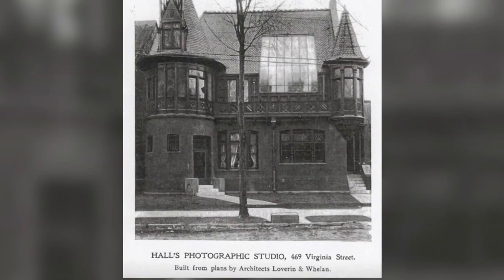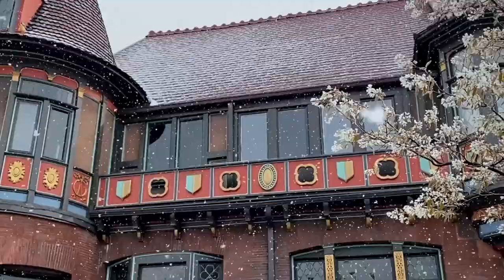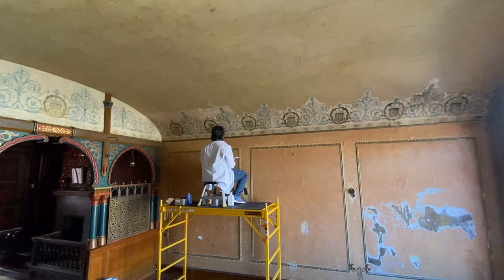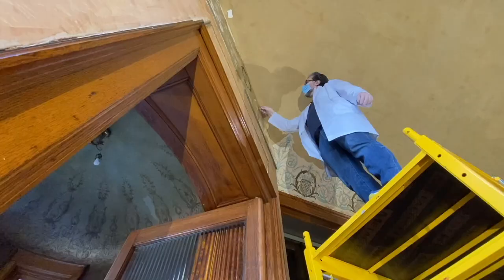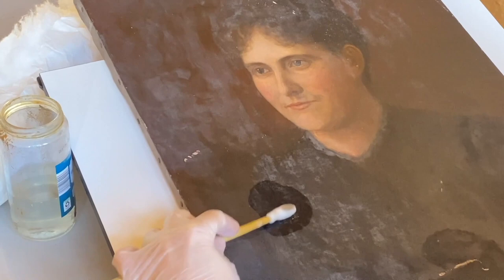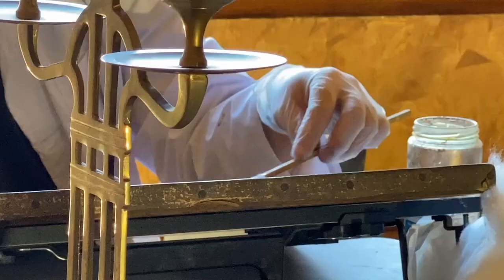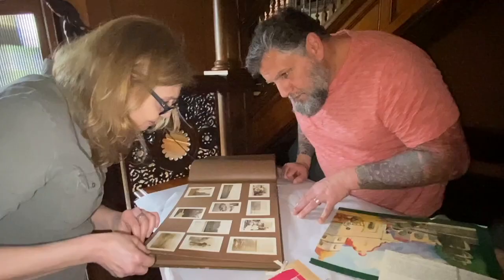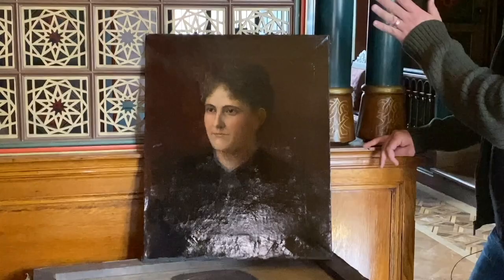Restoring A Century-Old Home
News Anchor, covering Buffalo and the State of New York. Reporter, specializing in Enterprise Journalism throughout Spectrum stations nationwide.